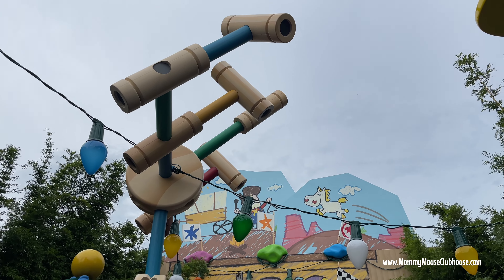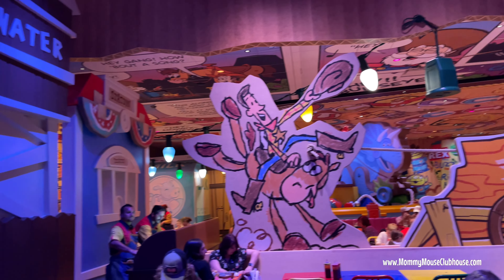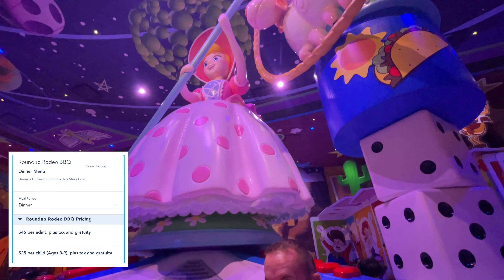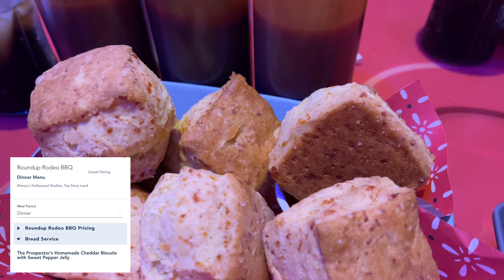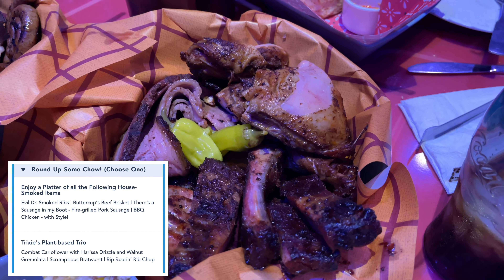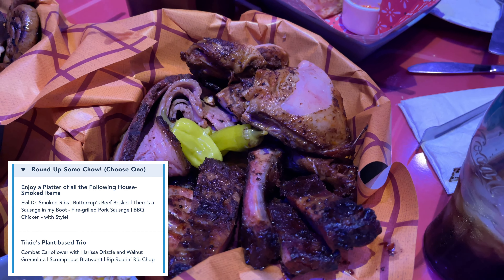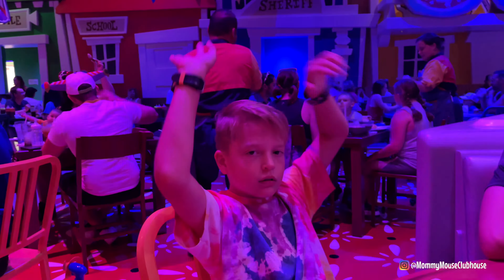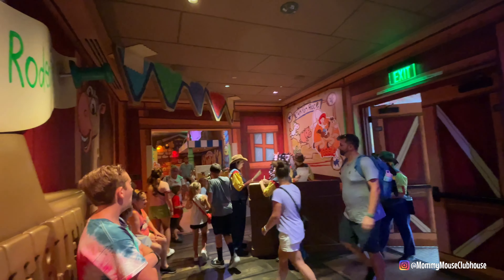Disney’s Roundup Rodeo BBQ Experience & Review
Are you ready to saddle up and experience the rootin' tootin' flavors of Roundup Rodeo BBQ at Disney's Hollywood Studios? Well, I've got an exciting article review just for you. This comprehensive piece takes you on a culinary adventure through this newly opened restaurant located in the heart of Toy Story Land. With mouthwatering food photos and insightful commentary, the review captures the essence of Roundup Rodeo BBQ and includes the Roundup Rodeo BBQ Menu.

00:00 Introduction
01:24 Roundup Rodeo Price
02:02 Bread & Salads
02:32 Smokehouse Platter
02:48 Side Dishes
03:32 Desserts